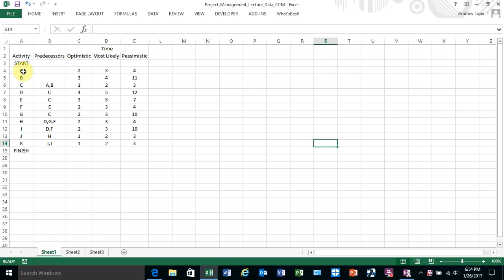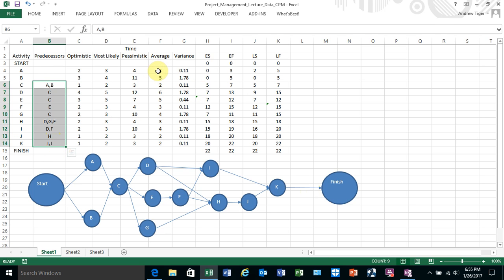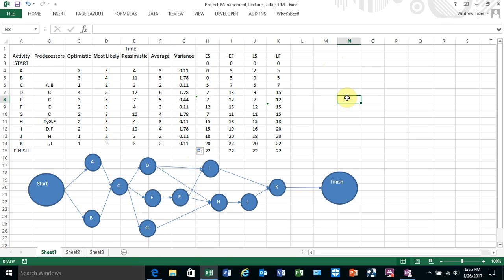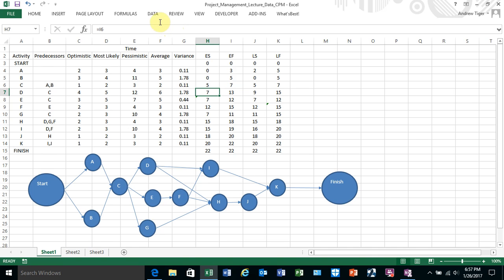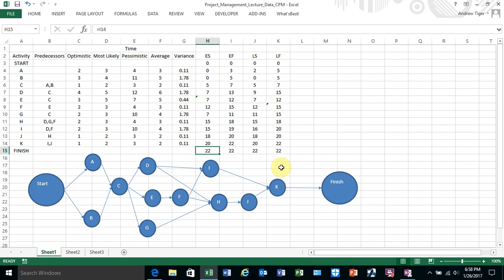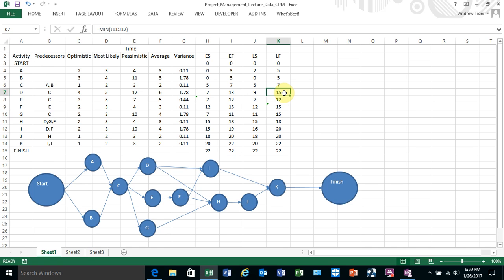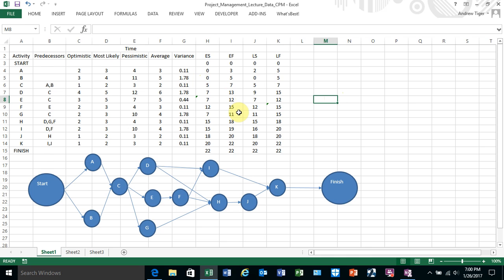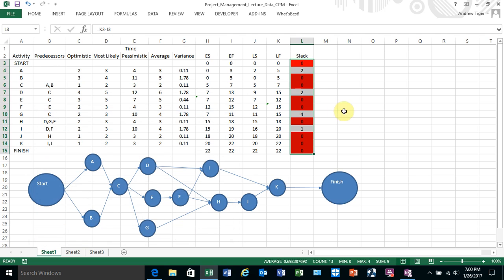Project Management CPM in Excel